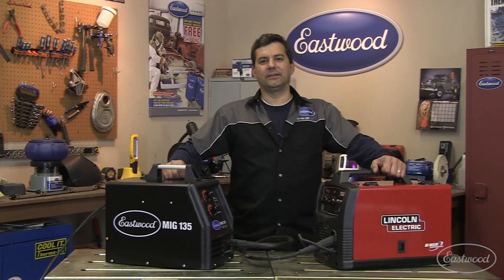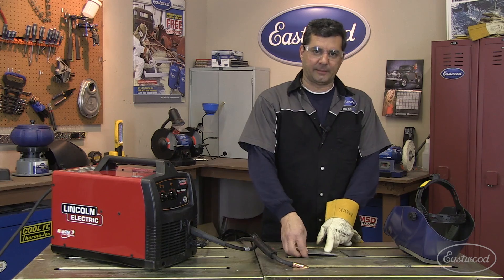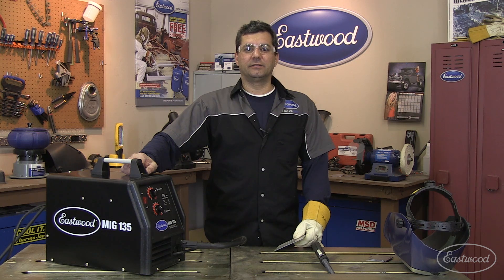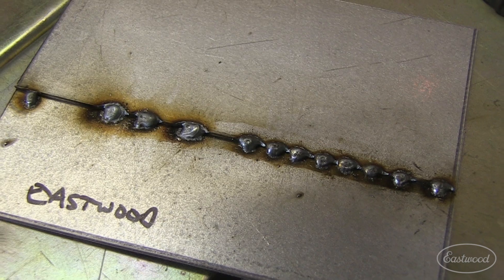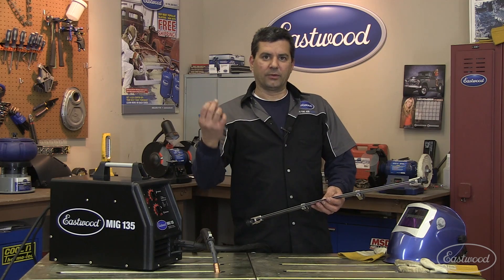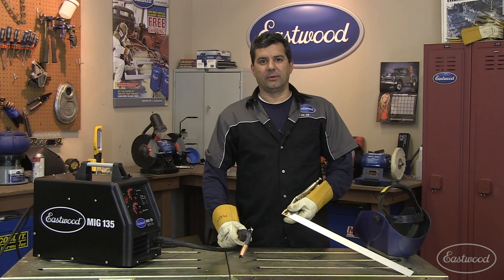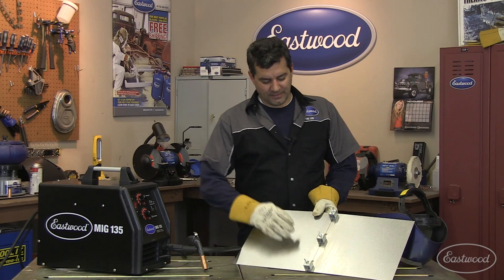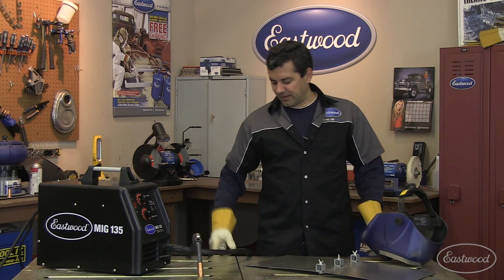Lincoln MIG Welder vs Eastwood Welder - Comparison & Testing Plus Tips & Techniques for Better Welds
Eastwood vs Lincoln!  Watch this video as we compare the Eastwood MIG 135 welder to the Lincoln MIG 140T welder.  Plus Mark gives you some tips on how to get better welds and shows you some cool tools for the welding cart.

Watch this video as we compare the Eastwood MIG 135 welder versus the Lincoln MIG 140T welder.  We weld sheet metal and plate to test these units.  We also show you some tips and techniques on how to improve your sheet metal welding skills.  Mark demonstrates Pinch Weld Clamps, Intergip Panel Clamps and the MIG Spot Weld Kit before  providing some sheet metal welding tips.

Eastwood's own MIG 135 Welder: as good as the "name brands", but at a fraction of the price!  Plus, spool guns are now available so you can weld aluminum!
 As a home hobbyist or light fabricator, you don't need to spend more for a "brand name" industrial MIG welder. Our R&D guys developed the Eastwood MIG 135 Welder from scratch to produce excellent bead quality and capabilities that match—and even exceed—the more expensive competition!
25-135-amp welding range
Powered by standard 120v household current
Requiring common 120 volt input power, the SP-140T can be used almost anywhere. With simple two knob tapped control, the machine is easy to set up for gas-less flux-cored welding for deep penetration on thicker steel or gas-shielded MIG welding on thin gauge steel or stainless.

Use your MIG welder together with our Spot Welding Kit to produce professional spot welds without the need for a large resistance welder.

Spot Weld Kit
Duplicate full-penetration OE spot welds from one side with your existing MIG welder
No need to buy a resistant spot welder (about $250!) or fool with carbon arc rods
Spot Weld Pliers has forked jaws to secure the spot nozzle, offering full penetration on the back side of the weld
Spot Weld Nozzle has "leg extensions" to create the exact standoff distance required for spot welding of 20- and 18-gauge metals

Intergrips

4-Pc. Intergrip Welding Clamp Set easily aligns and grips panels for precise butt welds

Miniature butt-weld clamps align panels edge-to-edge and surface-to-surface with the appropriate 0.040" gap that helps you produce clean welds with minimal grinding.

Pinch Weld Clamps hold in tight spaces where larger clamps won't fit

Trying to weld in tight spots but your clamps won't fit? Get this miniature 4-pc. Pinch Weld Clamp Set instead. Holds outer panels to inner heel lips, rockers, trunk well opening, custom dash or door panel fabrication, outer door skins, and more.

250 lbs. of clamping force
1/2" capacity
For pinch welds, flange welds and other uses in home and shop
Holds sheet metal to the edge of a welding table